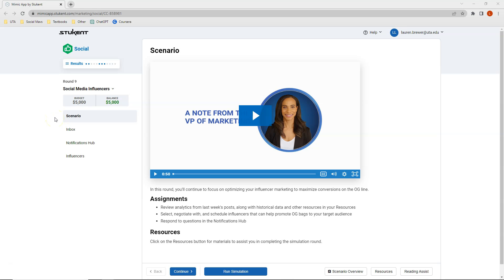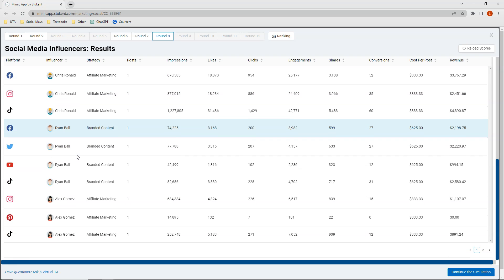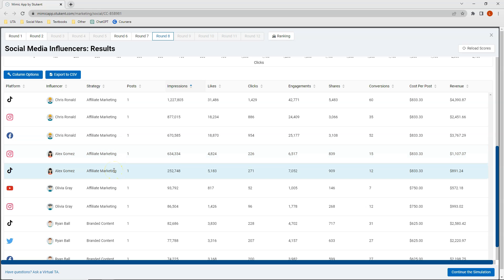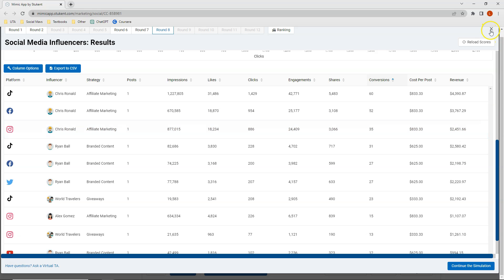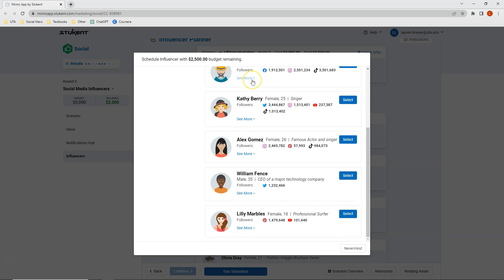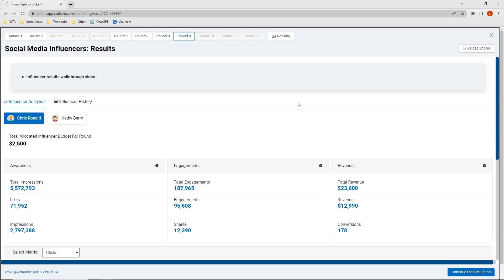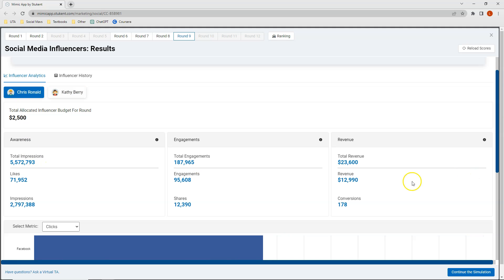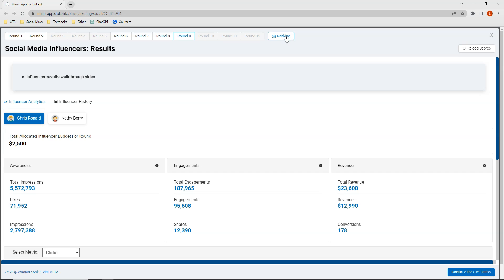Mimic Social Simulation - Round 9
This is our third round selecting influencers.

I select 2 mega influencers in this video. Let me know which influencers you select for this round.

0:00 Introduction
0:00 Round 8 Results
4:36 Scheduling Influencers
8:12 Influencer Results